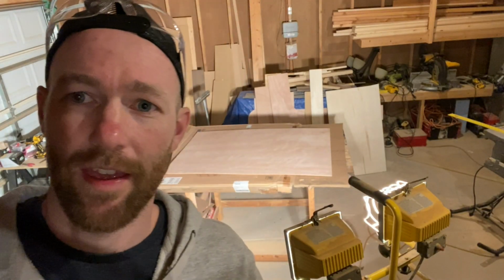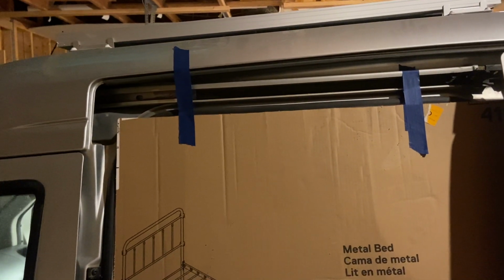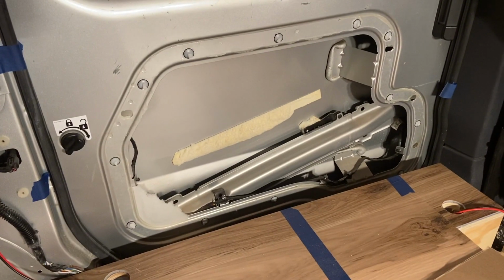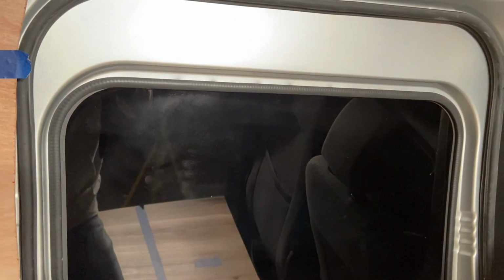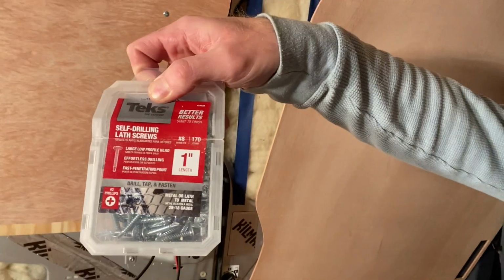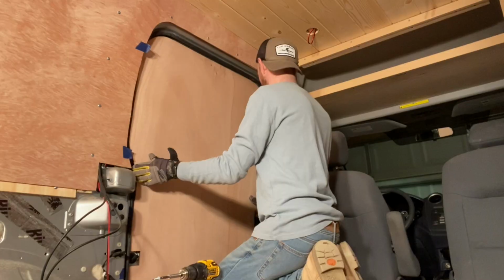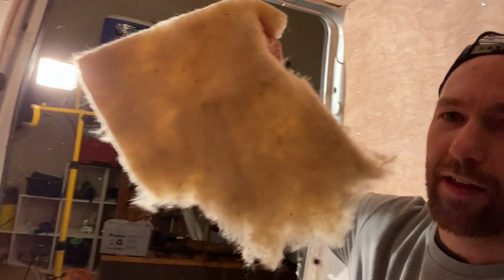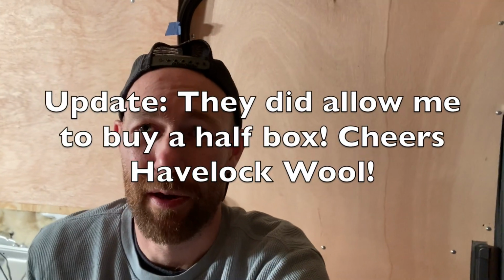Door Panel Installation | Ford Transit Connect Camper Van Build | Step by Step Series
In this video, I go over how I made the 1/4 inch plywood door panels as well as adding insulation and Kilmat sound deadener.